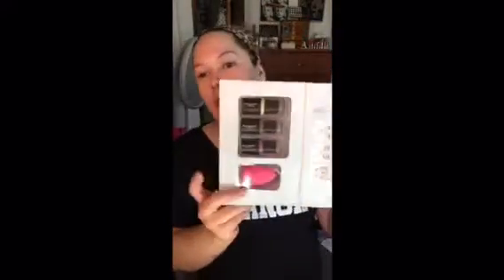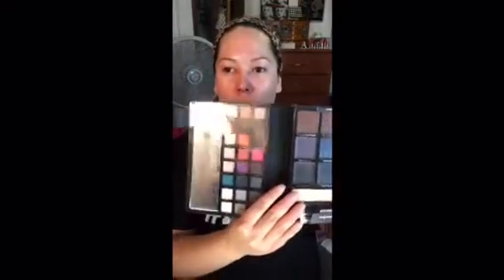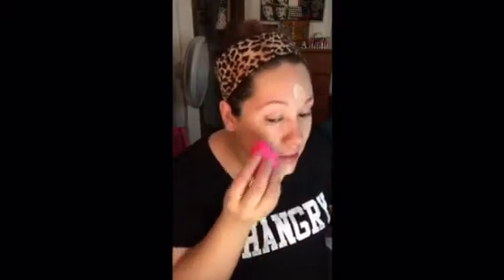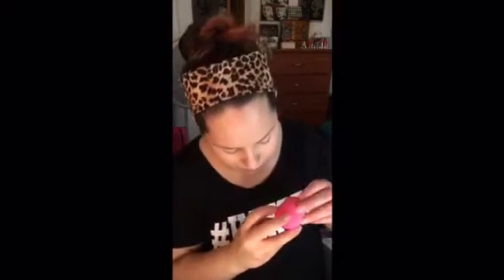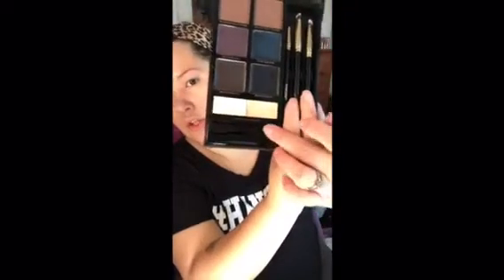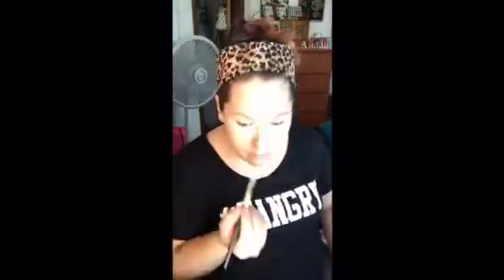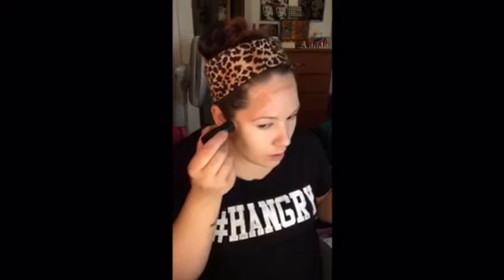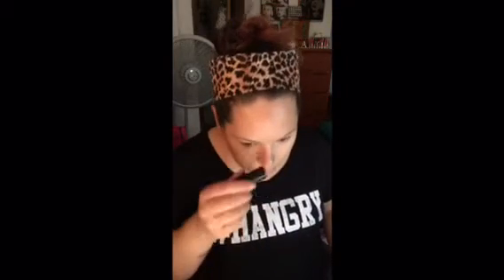TRYING NEW MAKEUP | GET READY W/ME | PROFUSION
I just want to do a quick disclaimer about this video. Profusion sent me products and I'm not obligated to film a video. Everything I said about the products is my true opinion.

Sorry I had to brake the video up into two parts. It was just super long.

eBay brush